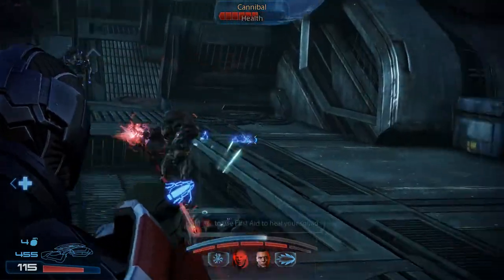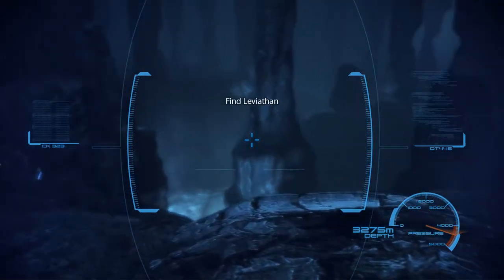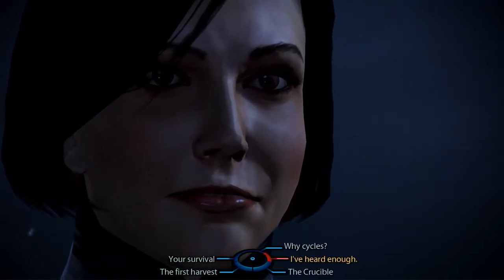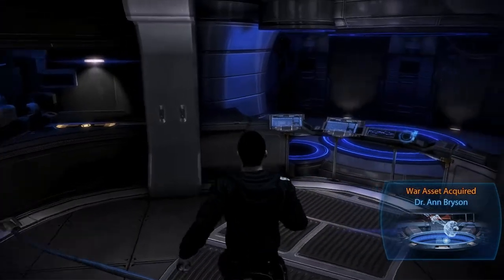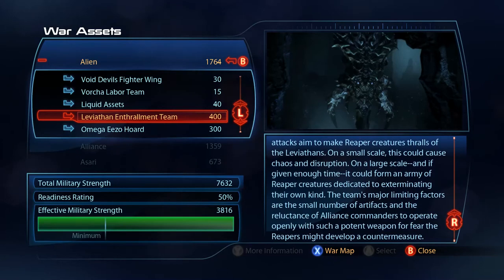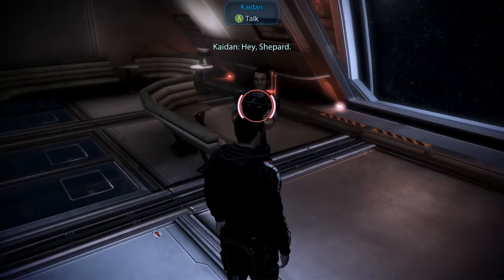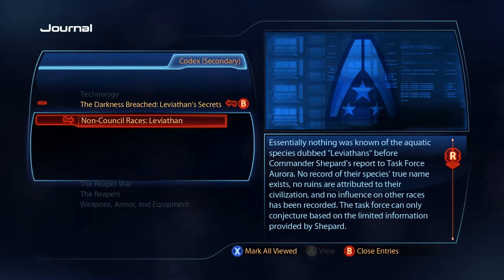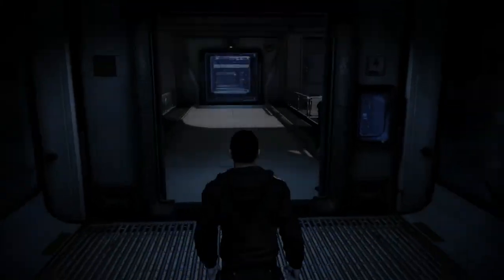Let's Play Mass Effect 3 - 45 - Knowledge is Power [blind]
True. But so is, like, actual power. Luckily, we got both.